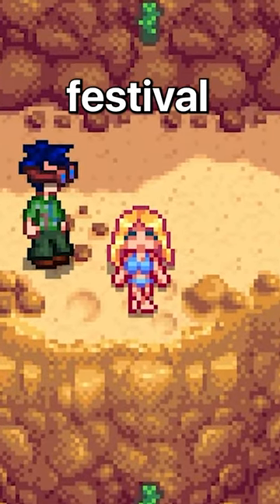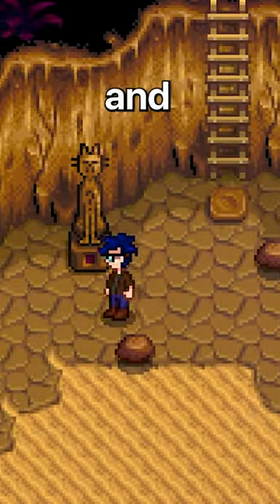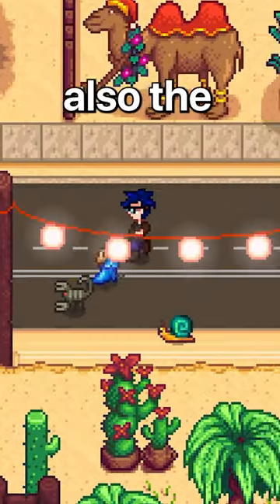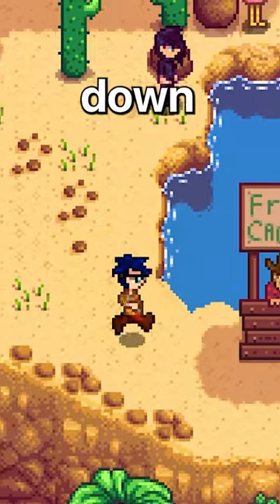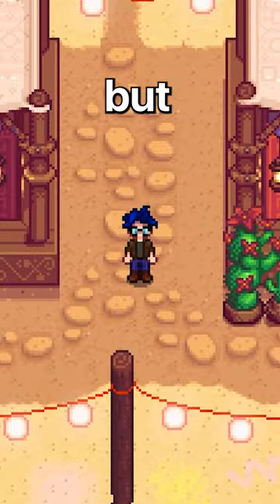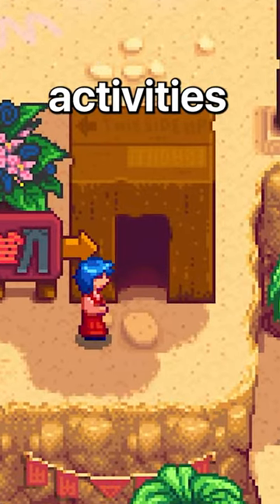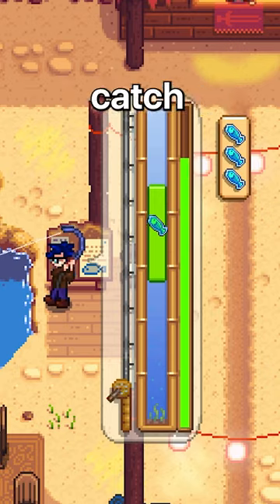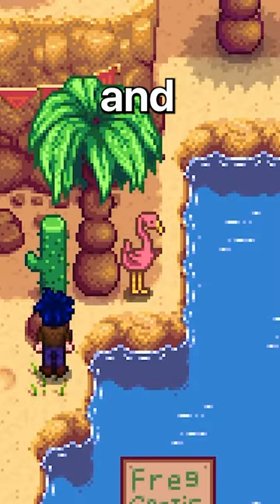Stardew Valley Desert Festival Guide!